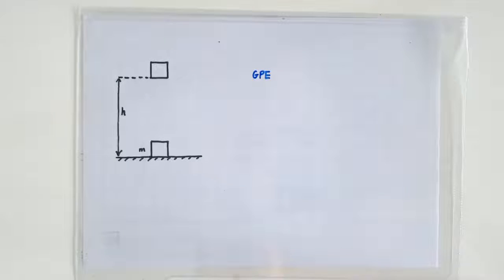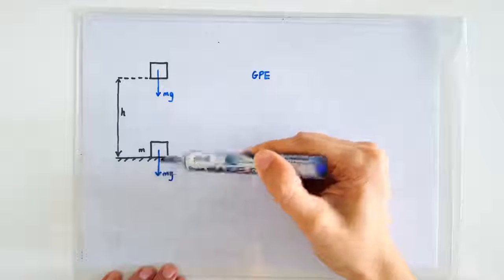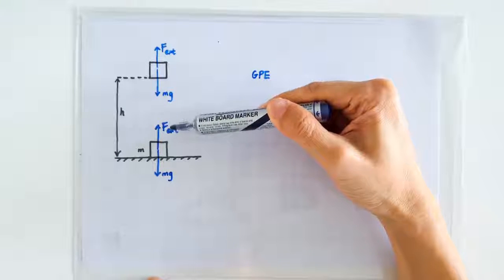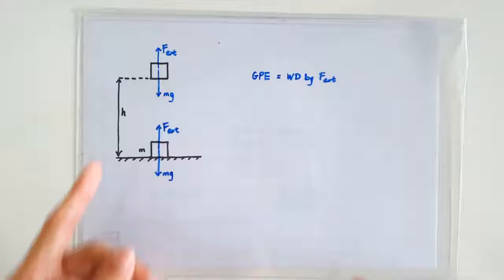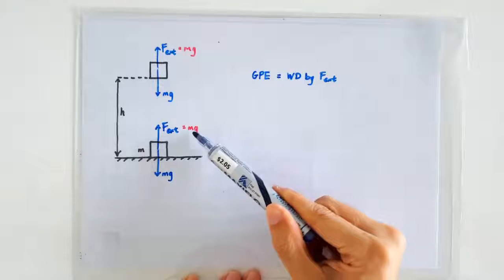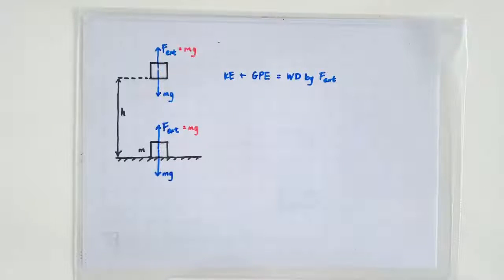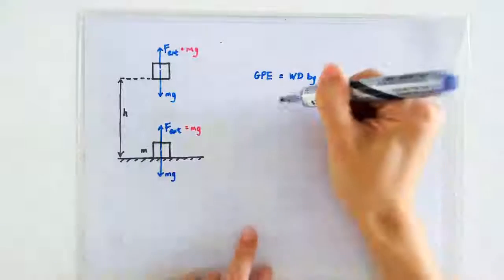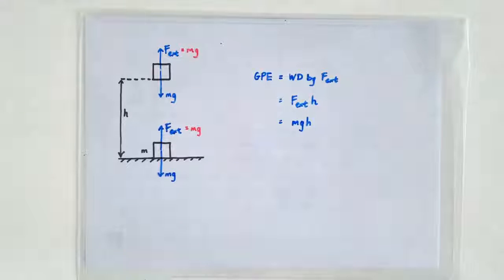Derivation of the GPE formula